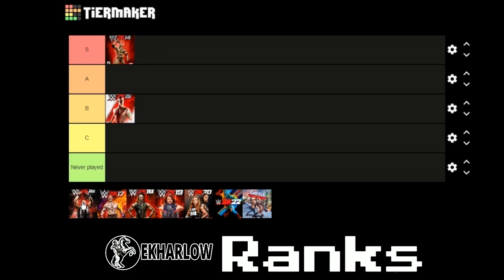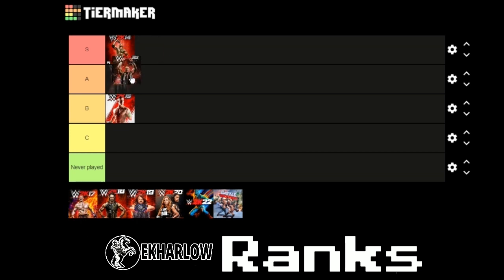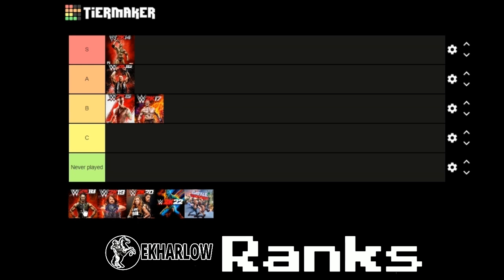I Ranked Every WWE 2K Game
In this video, I will be ranking every WWE 2K game.  2K Sports took over as publisher of WWE Games beginning with 2013's WWE 2K14. I have ranked all 2K games based on my experience and personal enjoyment that I had playing them. You'll see games along the lines of WWE 2K14, WWE 2K16, WWE 2K19, WWE 2K20, WWE 2K22, and more!

Let me know where you would rank these games in the comments below!